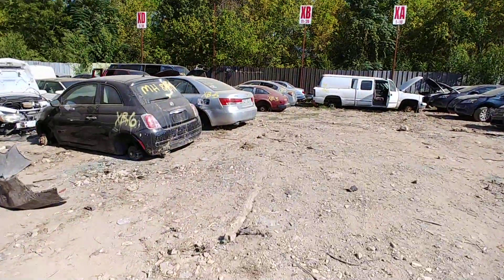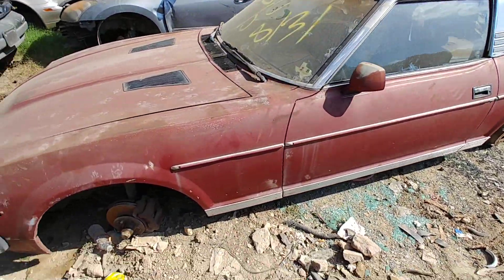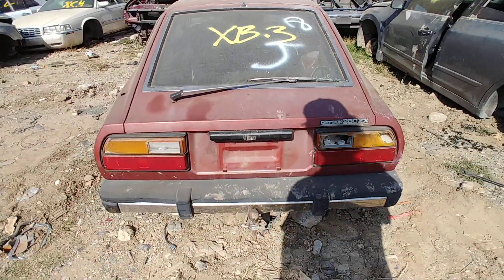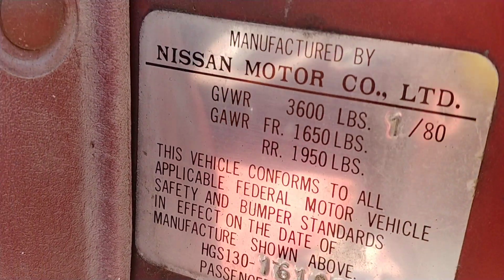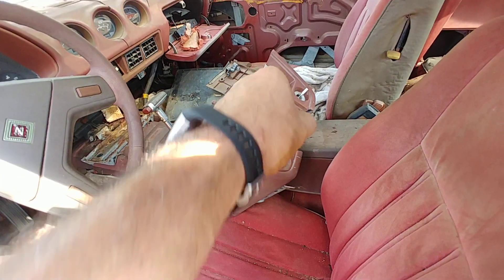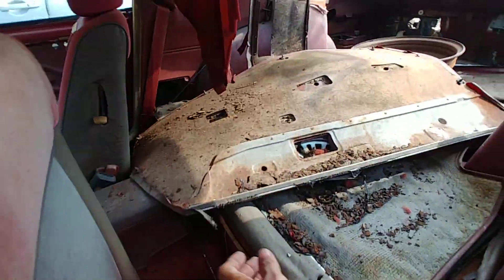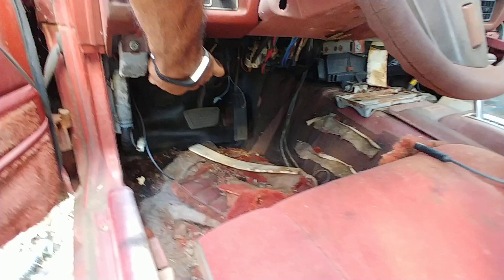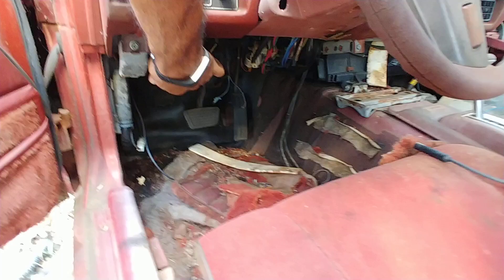1980 Datsun 280ZX 2+2 Junkyard Find